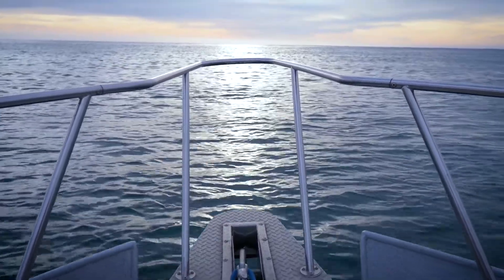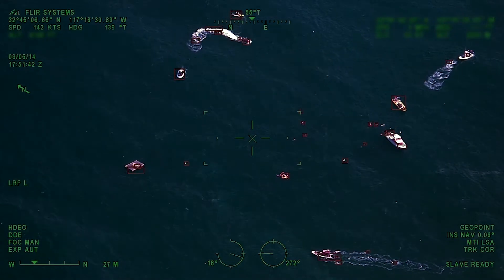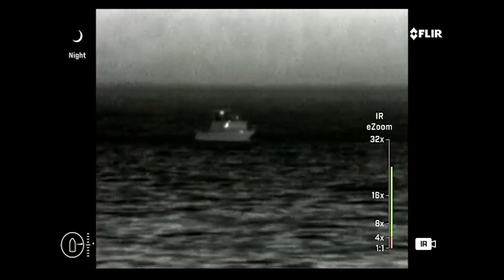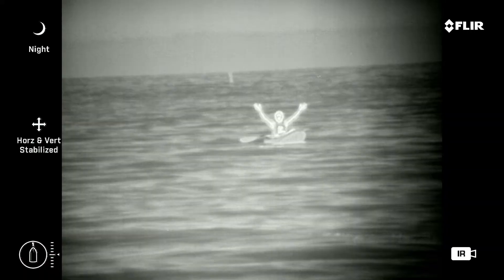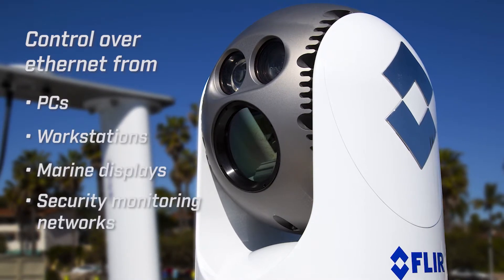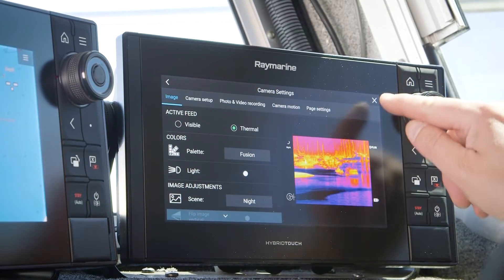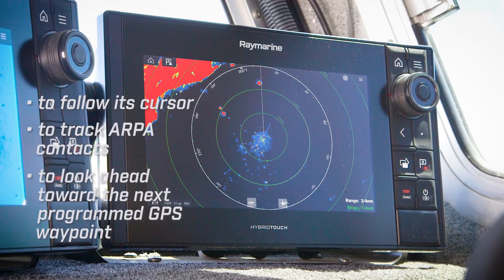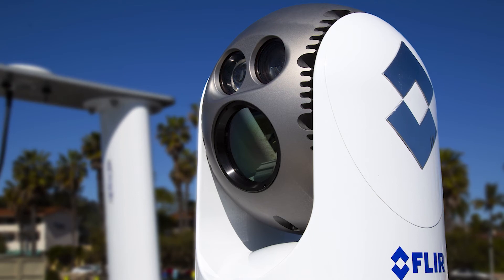In-Depth with the FLIR M500 High-Performance Maritime Camera System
The gyro-stabilized FLIR M500 cooled thermal camera is our most technologically-advanced M-Series pan and tilt camera ever. Designed around a cryogenically-cooled 640 x 512 pixel Mid Wave Infrared (MWIR) thermal sensor, the FLIR M500 excels at both short and ultra-long range target detection and identification. It features a 14X continuous optical thermal zoom, a color HD camera with 30x zoom, an LED spot-beam, video tracking and radar integration.